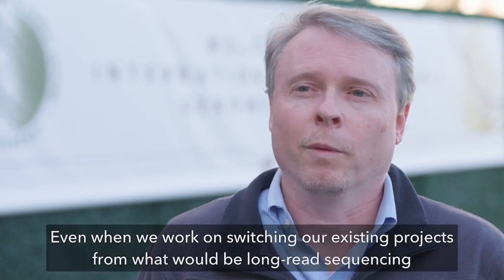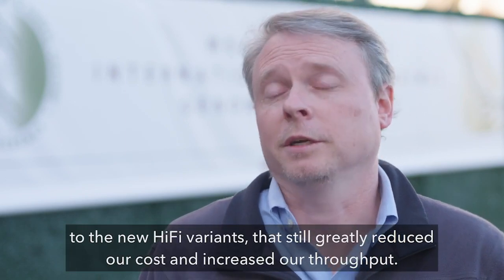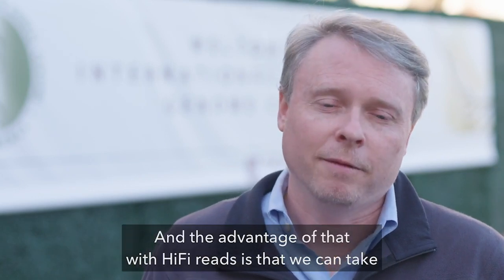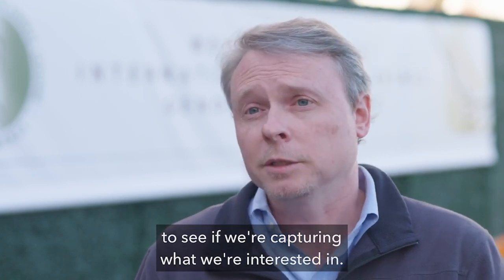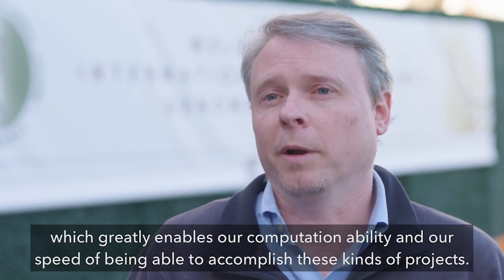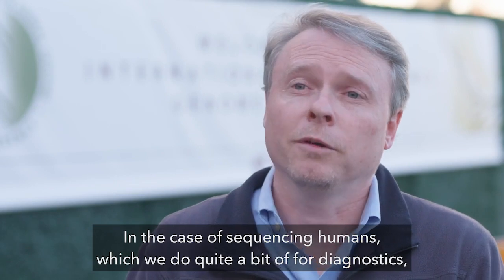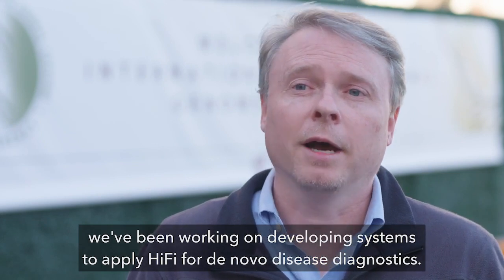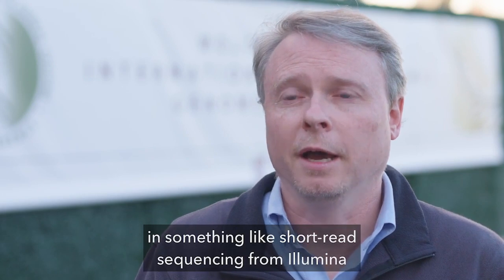PacBio HiFi Reads Improve Genome Sequencing at HudsonAlpha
Jeremy Schmutz discusses the increased throughput and reduced project costs using HiFi reads from the PacBio Sequel II System in his work sequencing, assembling, and analyzing a variety of genomes at the HudsonAlpha Institute for Biotechnology.